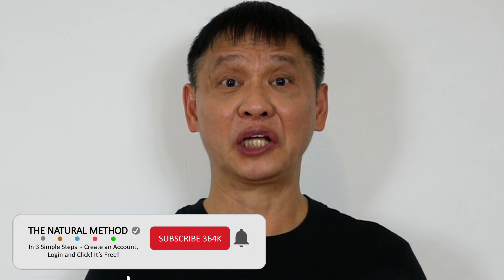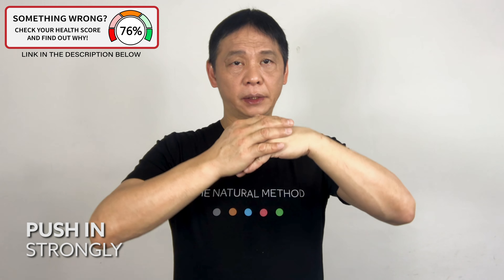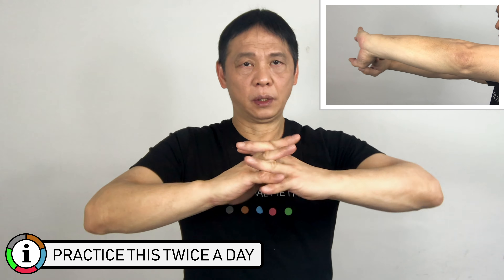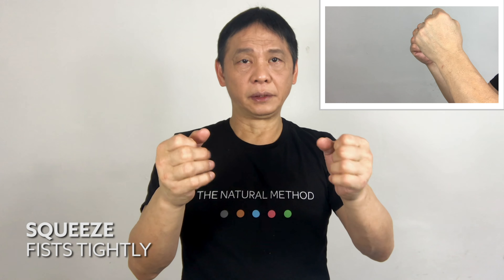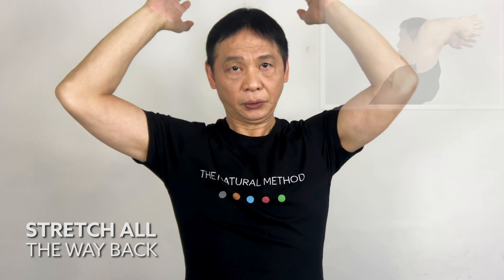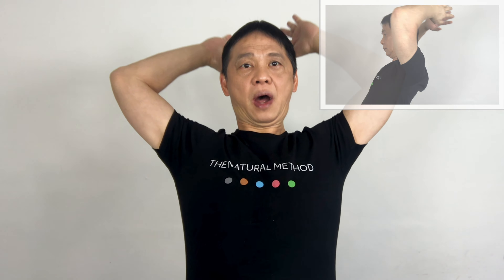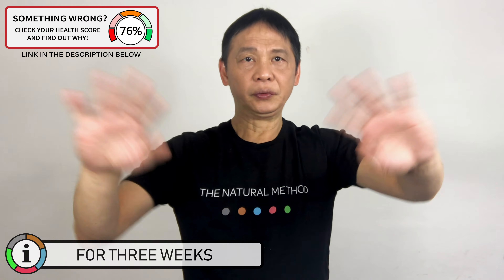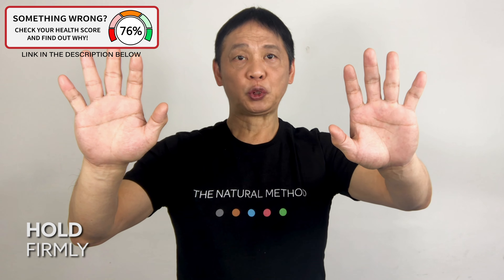If you have RSI Pain in your hand, get rid of it in 3 minutes!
How to get rid of Repetitive strain injury (RSI) pain in the hand

This is caused by repetitive activity at work like using the laptop for a long time daily. This will cause a strain on the muscles and joints.

This repeated trauma at the microscopic level leads to tendonitis or inflammation of the tendons, joints and muscles in the fingers, wrists and hands.

Symptoms:
1. Burning feeling.
2.Aching
3. Shooting pain.
4.Tremors.
5.Clumsiness.
6.Numbness.
7.Loss of strength in fingers.
8.Weakness in hands and wrists.

It’s advisable to take a 15 mins break after each hour working on the computer.

This video exercise will help you to relax the muscles, tendons and joints in your fingers, wrists and hands.
This will increase blood flow to the area to ease any pain and numbness in the fingers.

The exercise is less than 5 mins long and you can do this anytime you want.
By practicing this regularly you will avoid getting repetitive strain injury.